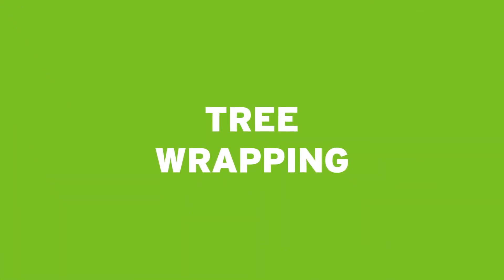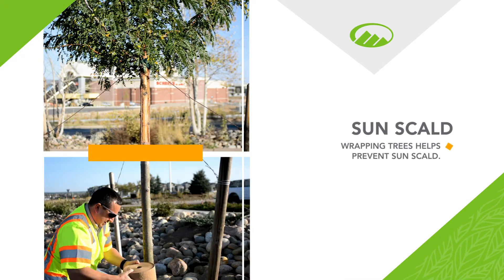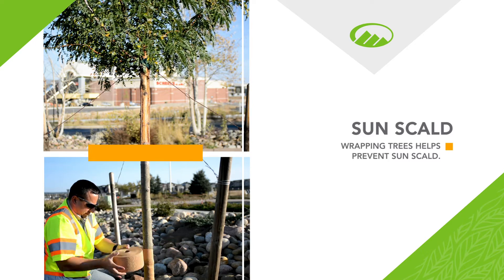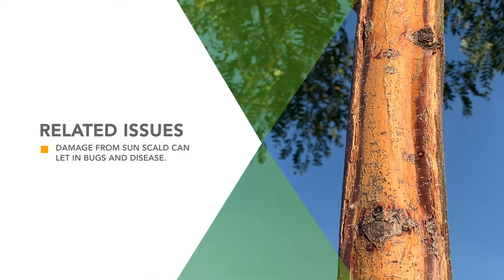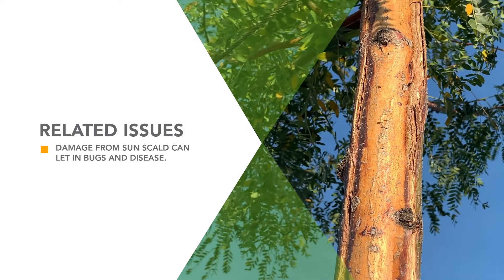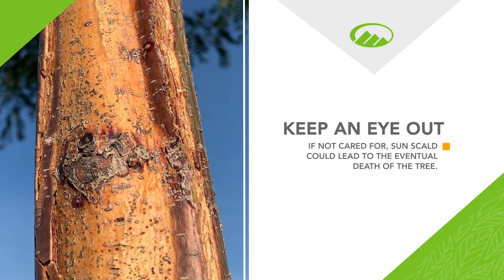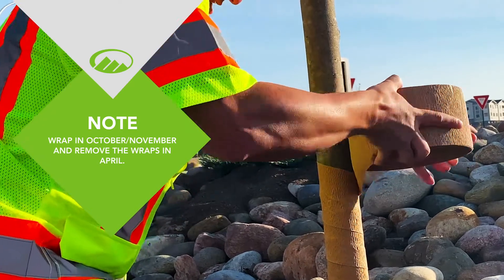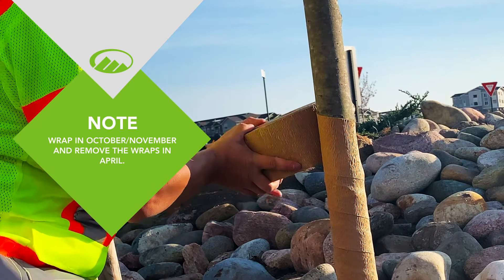Tree Wrapping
During the winter months it's important to wrap your trees to prevent sun scald. Unwrapping them is just as important to avoid insects and disease.